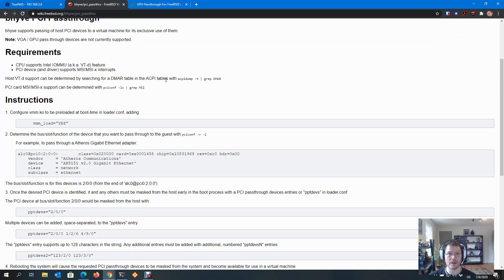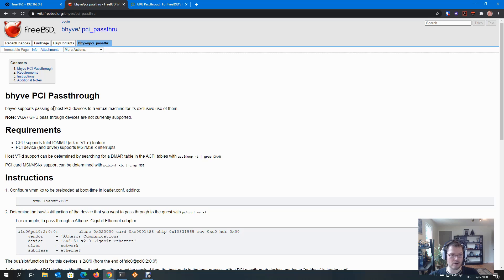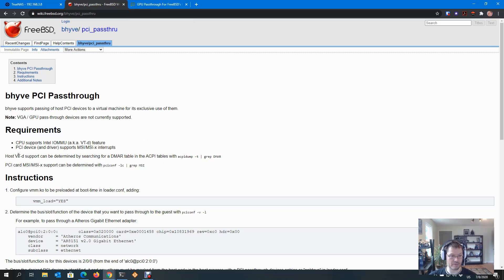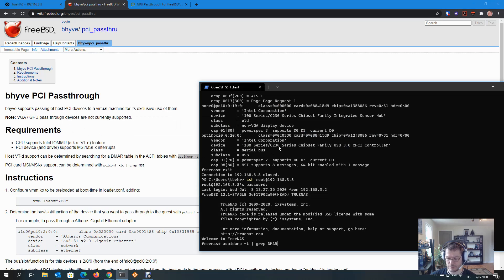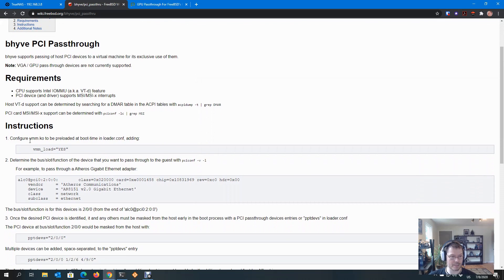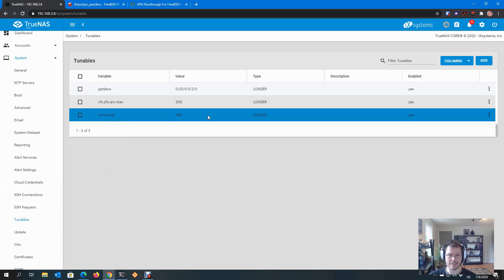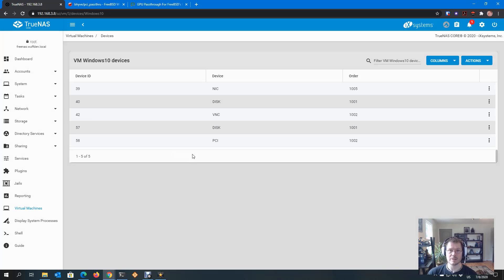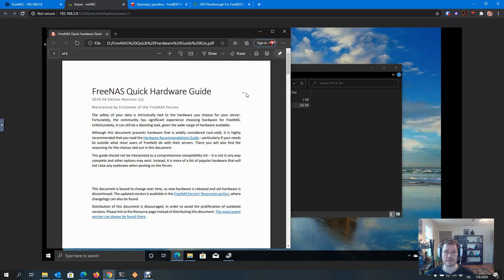TrueNAS Core PCI passthrough to VM - USB to Windows 10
New in TrueNAS Core, PCI passthrough of devices on the host to a VM is supported. Devices will need to be dedicated to the VM they are being passed through to.

GPU passthrough is a little chancy, I had no success with passing through to Windows, was successful passing through to Ubuntu 20.04 LTS.

USB passthrough to Windows 10 VM worked great.